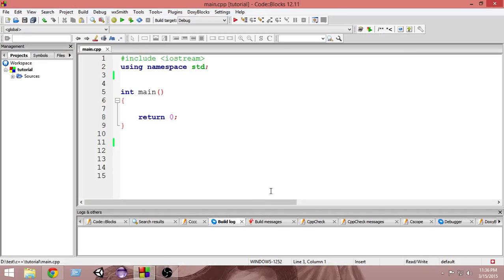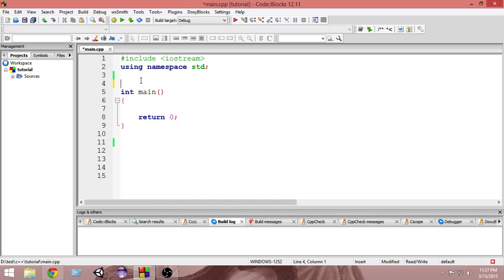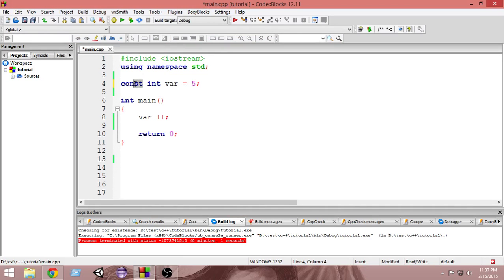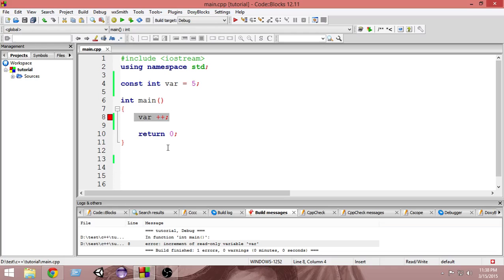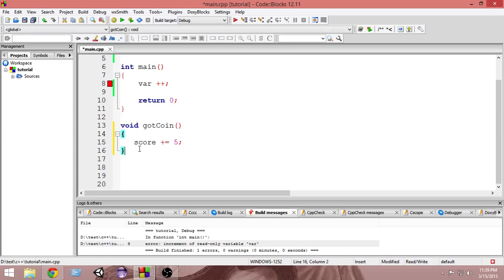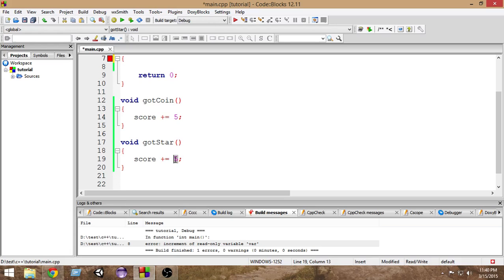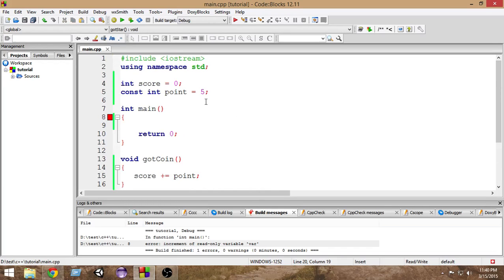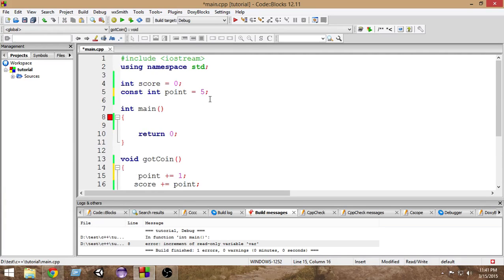C++ Programming Tutorial For Beginners- 20 - Constant Variables with Const keyword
Video Description:

In this video we gonna discuss about Constant variables. We'll use the const keyword to create constant variables. We'll also take a look at it's application by a simple example.